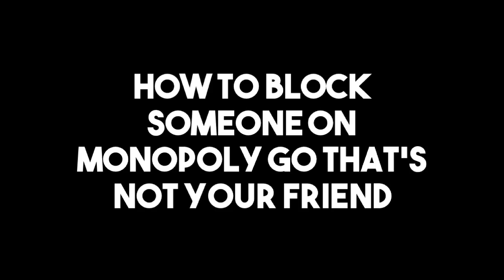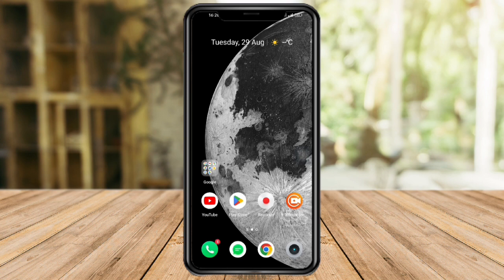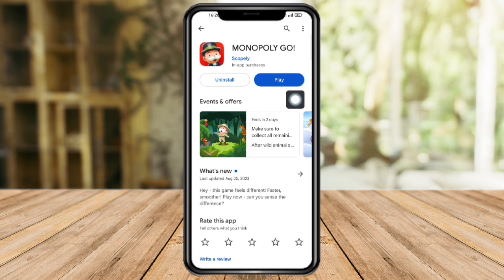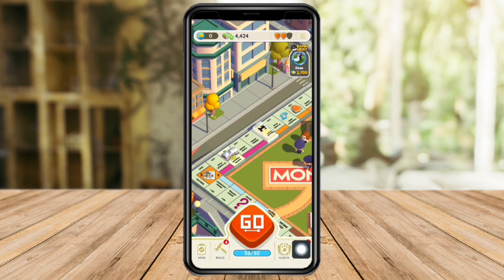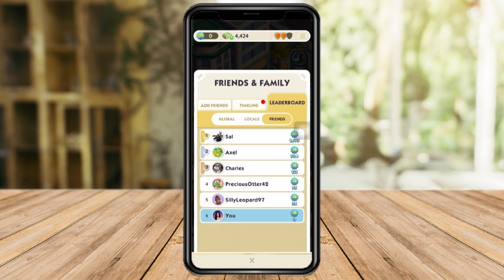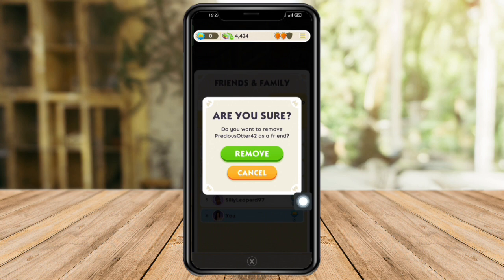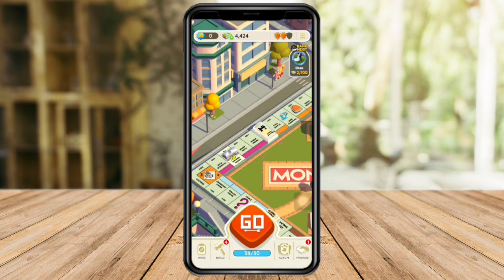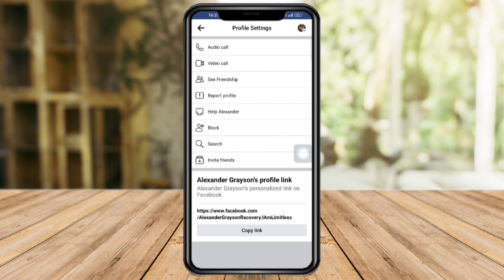How To Block Someone On Monopoly Go That's Not Your Friend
Master Monopoly Go: Block Unwanted Players with Ease!

Tired of unwanted competitors in your Monopoly Go game? It's time to take control! Learn how to block someone on Monopoly Go who isn't your friend and secure your path to victory.

No More Distractions
Unwanted opponents can be a real nuisance, slowing down your Monopoly Go progress. But worry not, we've got the solution to keep your game on track.

The Power to Block
Discover the step-by-step guide to blocking someone on Monopoly Go. With our easy-to-follow instructions, you'll regain control of your game and focus on winning.

Stay Ahead with Monopoly Go Tips and Tricks
Our video doesn't stop at blocking players. We'll also share valuable Monopoly Go tips and tricks to enhance your gameplay and make you a Monopoly Go pro.

Hack Your Way to Success
Looking for shortcuts to victory? We've got Monopoly Go hacks that can help you dominate the game. Learn how to get free dice rolls and more!

Join the Monopoly Go Community
Become part of the Monopoly Go community by adding friends and competing with the best. We'll guide you on how to add friends and create a thriving Monopoly Go network.

Level Up Your Monopoly Go Experience
Don't let unwanted players ruin your Monopoly Go fun. Block them, implement our tips and tricks, and rise to the top of the Monopoly Go leaderboard.

Get ready to take charge of your Monopoly Go destiny. Watch our video now and enjoy uninterrupted gameplay!